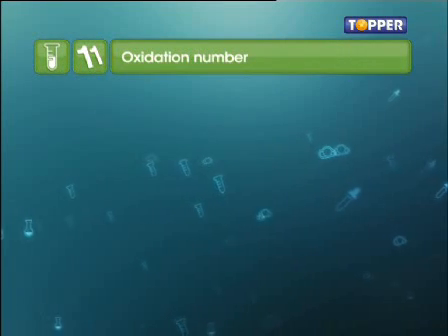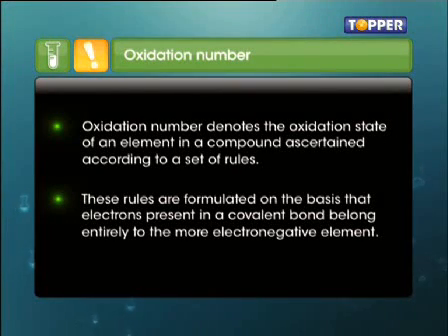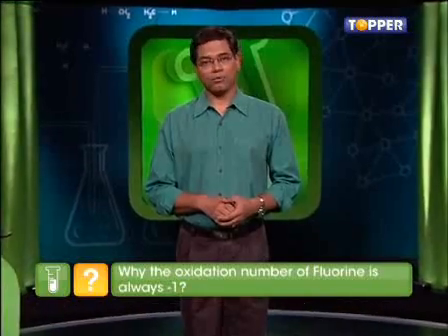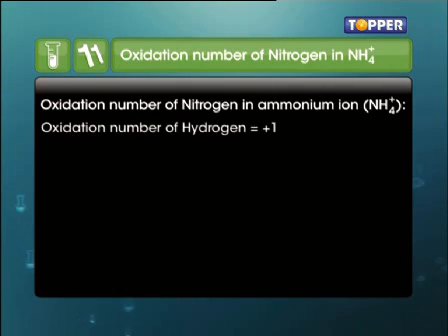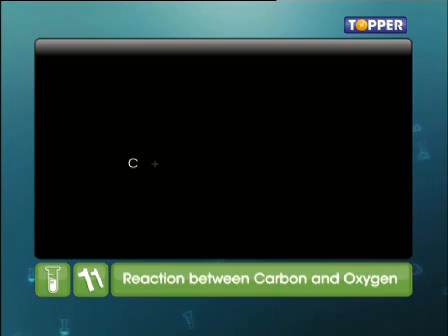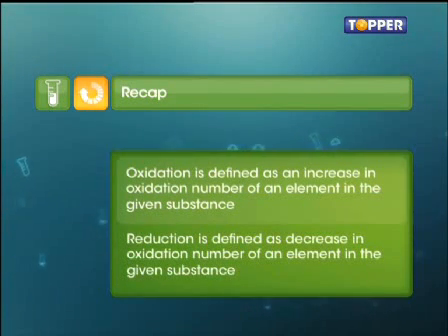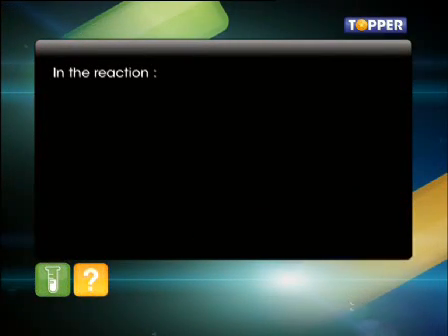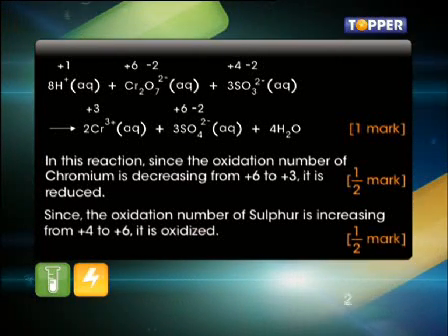CBSE Class XI Chemistry Redox Reactions Oxidation Number